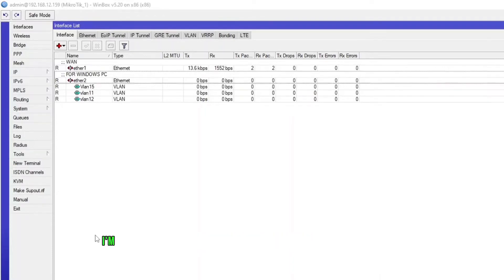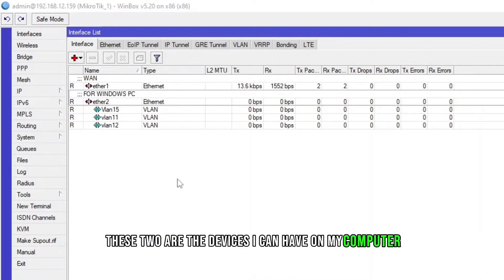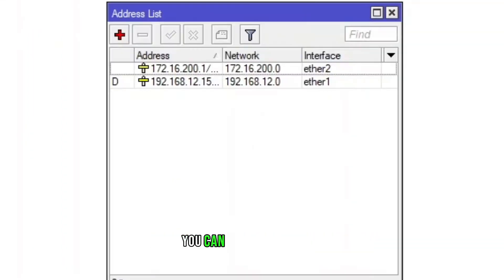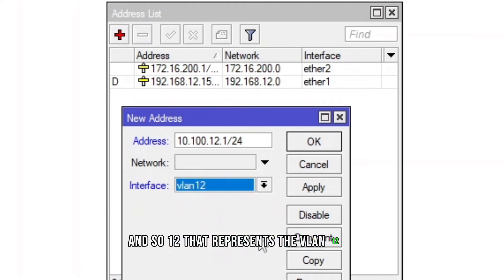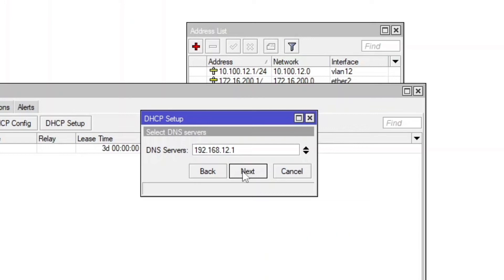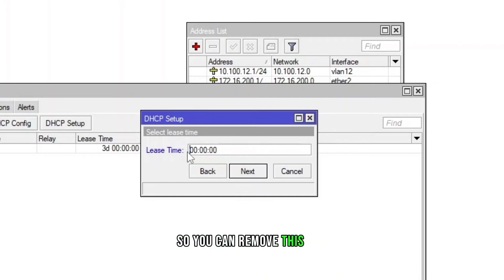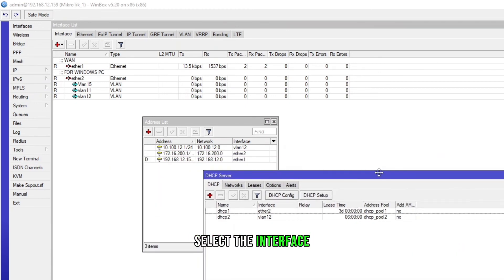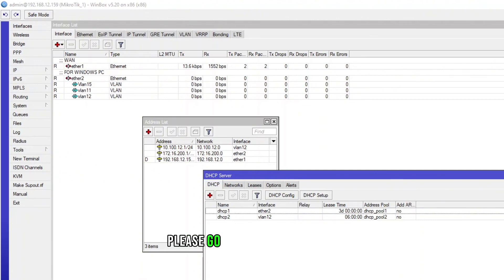How to configure DHCP server on VLAN in MikroTik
In this video tutorial you will learn How to configure DHCP server on VLAN in MikroTik router. For this training purpose I'm using Mikrotik 5.20.